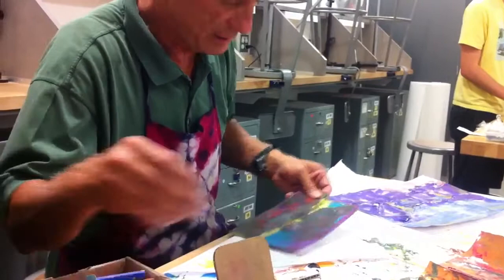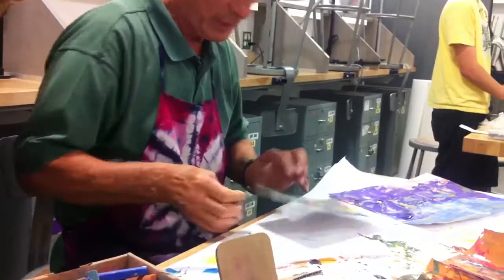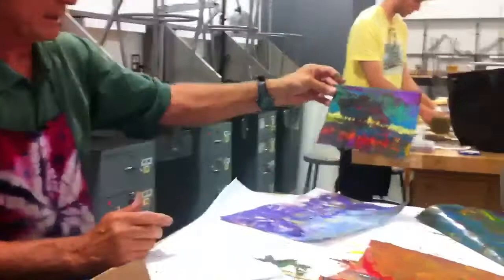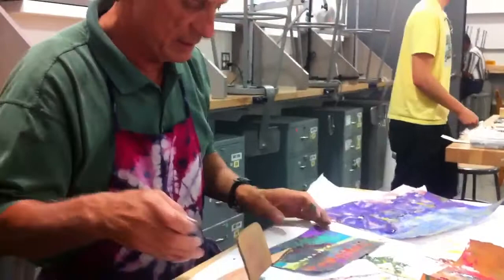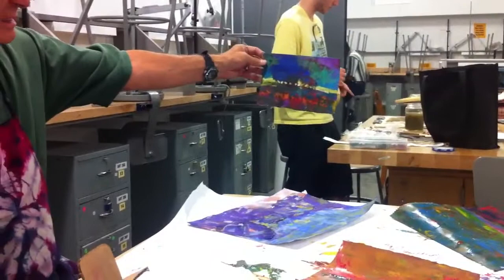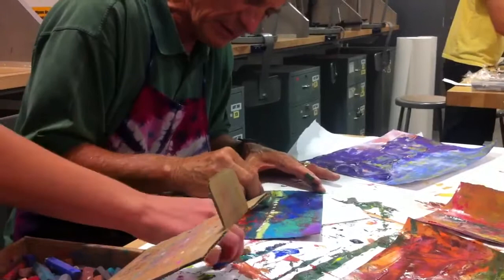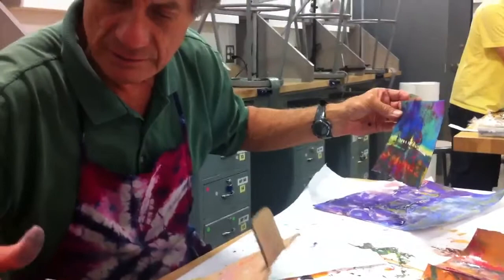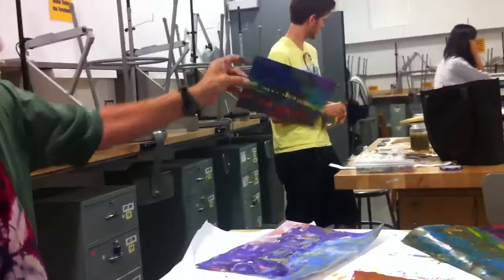Frank Zamora Works Pastel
Frank Zamora uses dry pastel over acrylic squeegee to accent and define an image. Filmed on location in room 108. Summer session 2011 Sacramento City College.